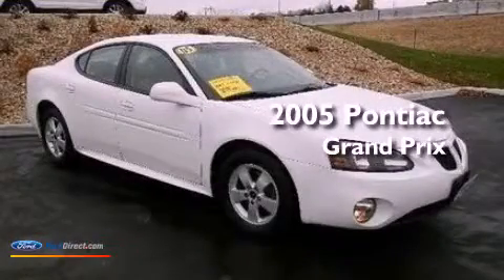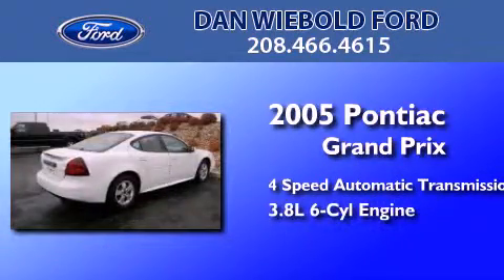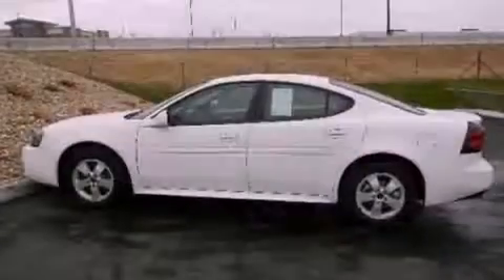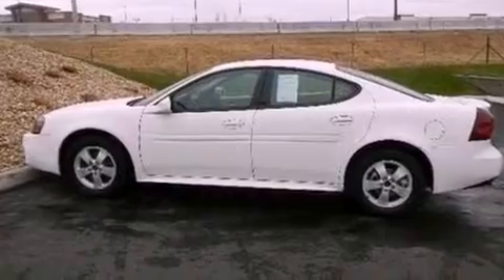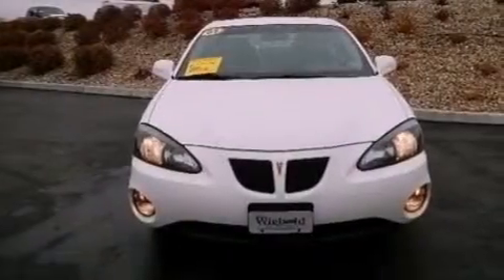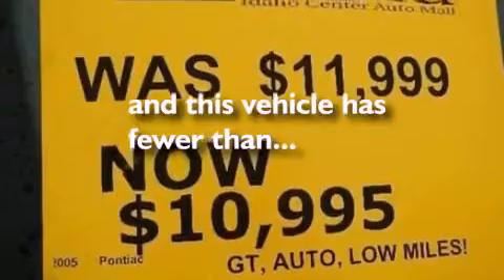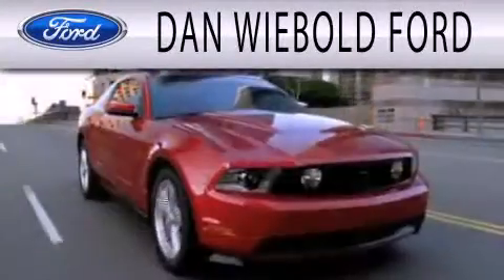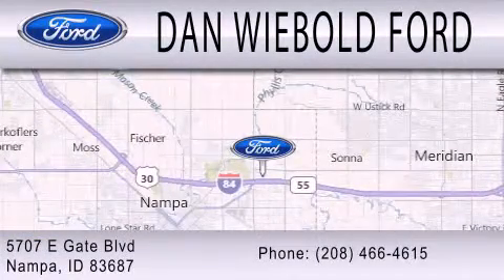Used 2005 PONTIAC GRAND PRIX Nampa ID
Year : 2005
 Make : PONTIAC
 Model : GRAND PRIX
 Engine : 3.8L V6 12V MPFI OHV
 Trans . : 4-SPEED AUTOMATIC
 Exterior : IVORY WHITE
 Miles : 74,838

 Stock : 12T2211B

 5707 East Gate Blvd.